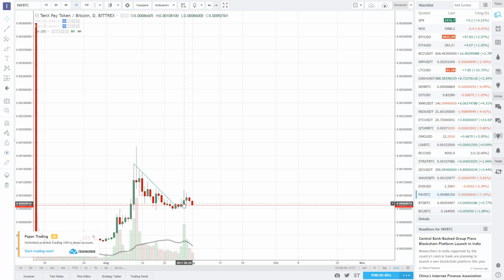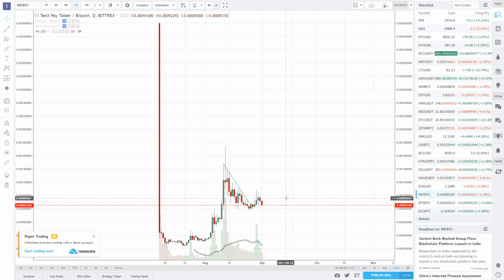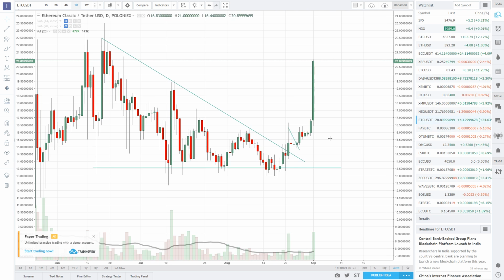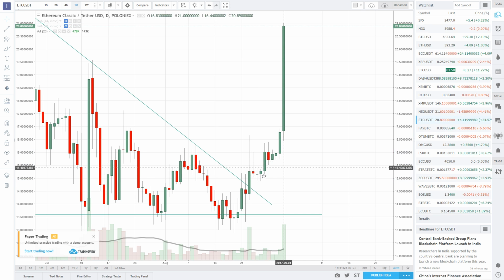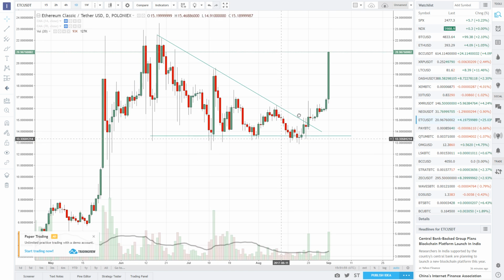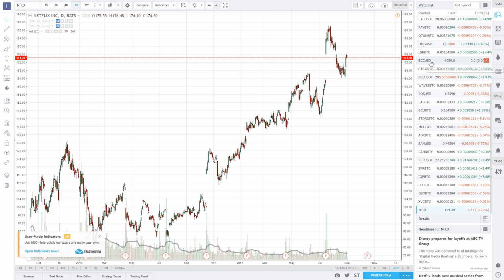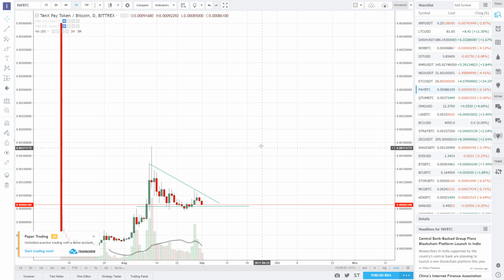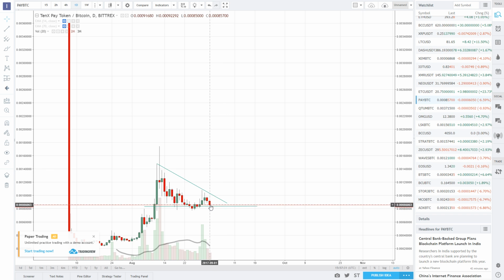Tenx (Pay) | ETC - A tale of 2 coins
This is an instructional video on Technical Analysis, being wrong and how to go with the flow.